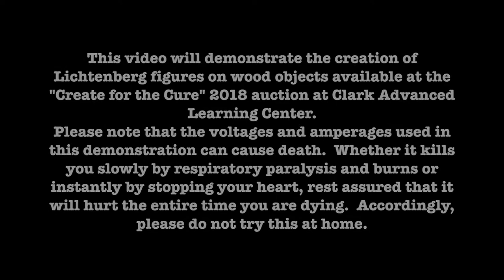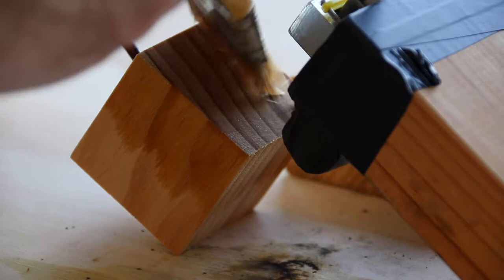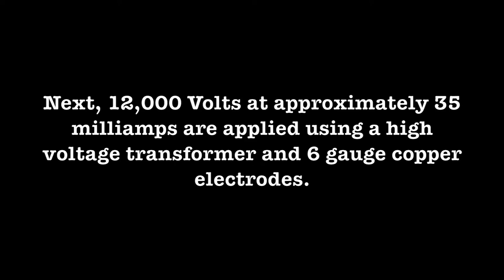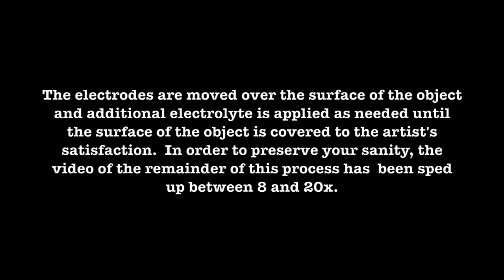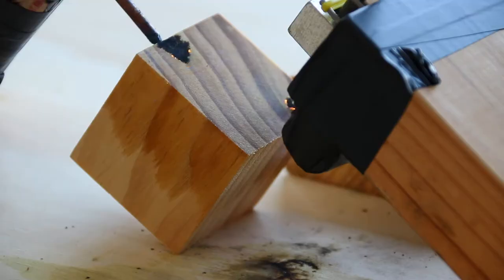Lichtenberg Figures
Demonstration of Lichtenberg Figures on artwork for "Create for the Cure" 2018, Clark Advanced Learning Center.